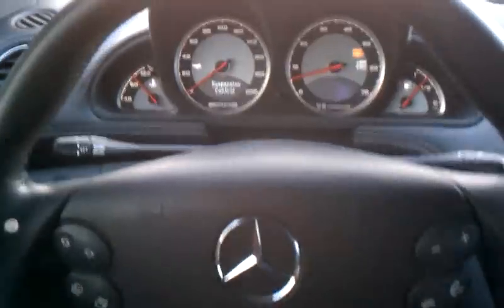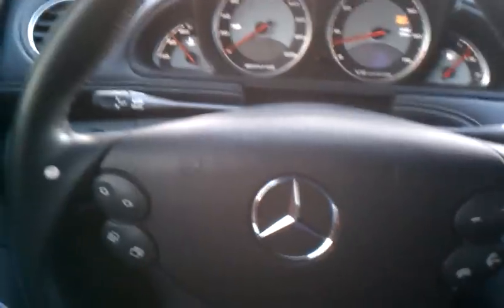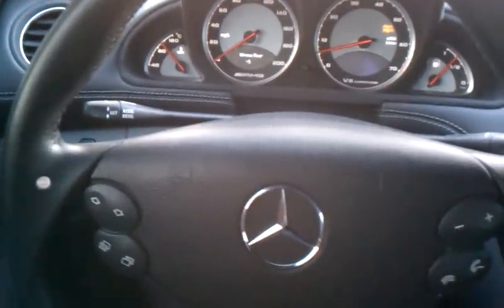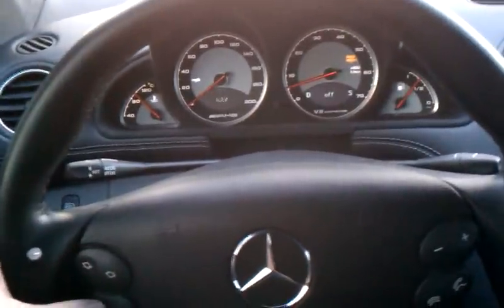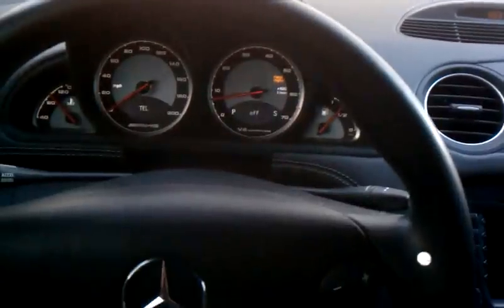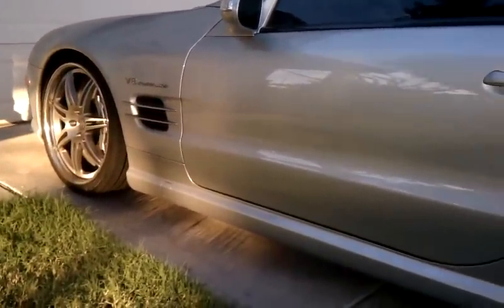MBH Motorsports lowering module for Mercedes loweringmodule.com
In conjunction with loweringmodule.com. We are happy to be bring you the first look at the new electronic lowering module that will be available through MBH motorsports.

This ELM lets you control the ride hight of your Mercedes equiped with Airmatic or ABC